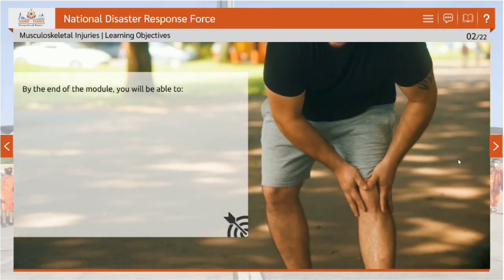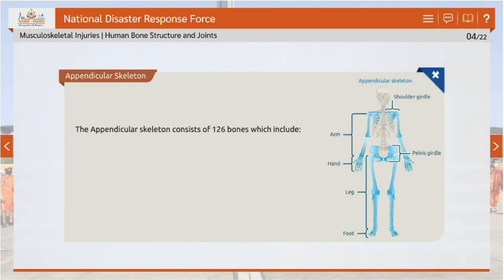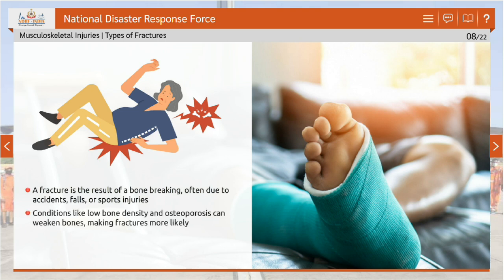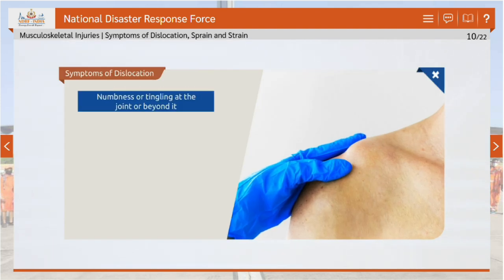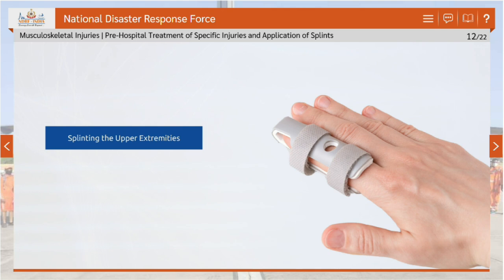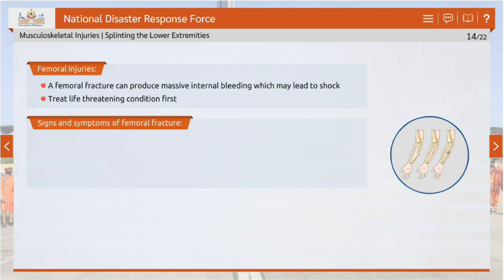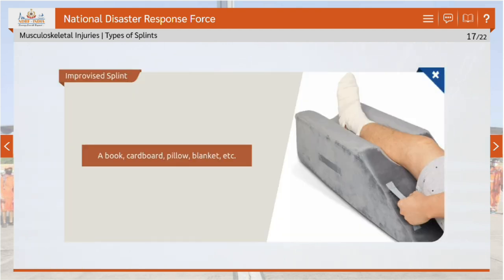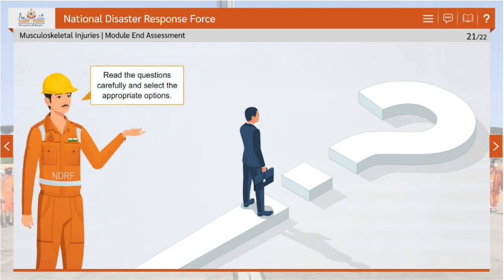016 Musculoskeletal Injury _ English